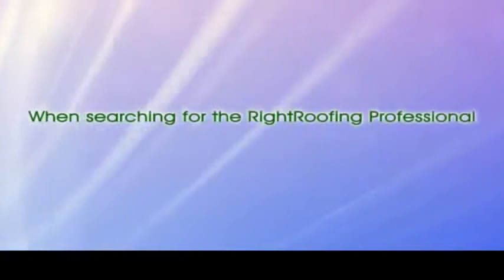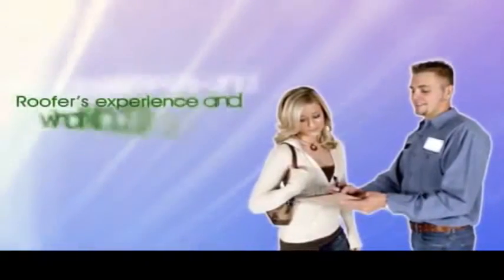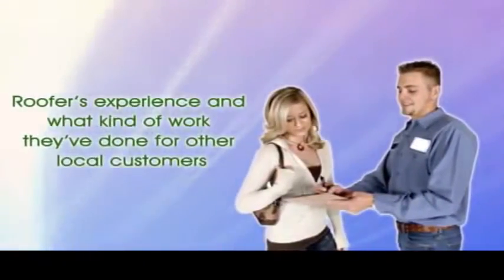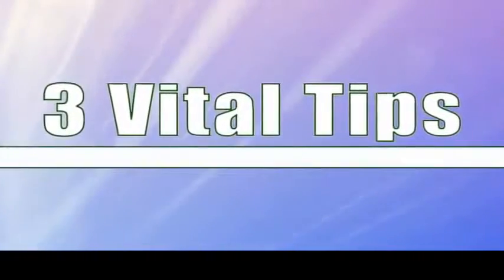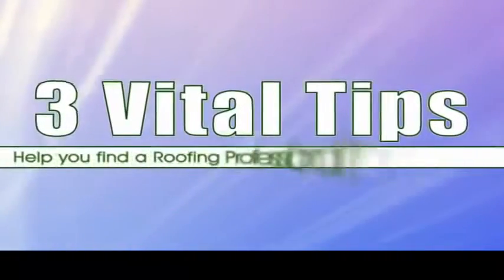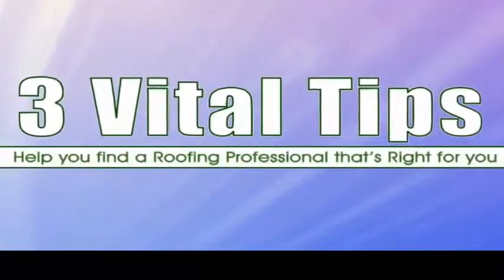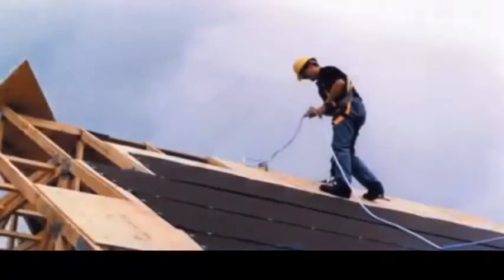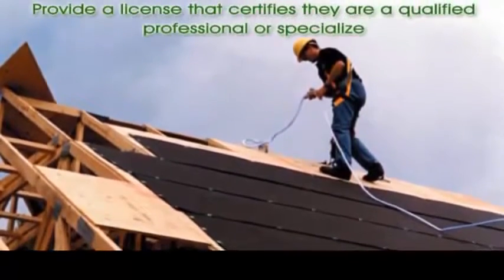Best Roof Contractor in Delaware NJ